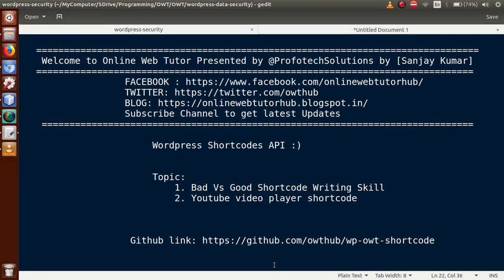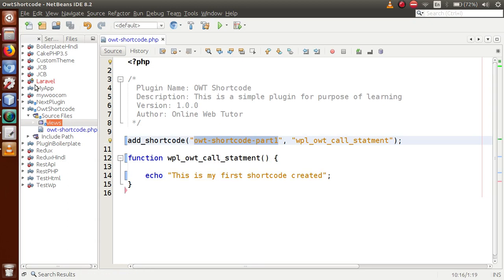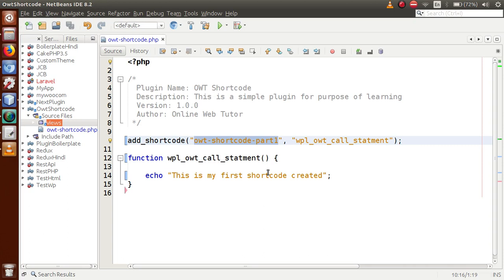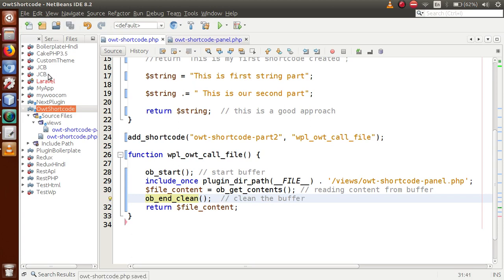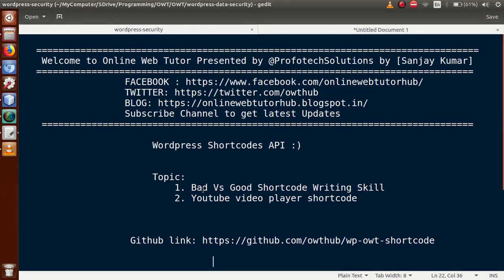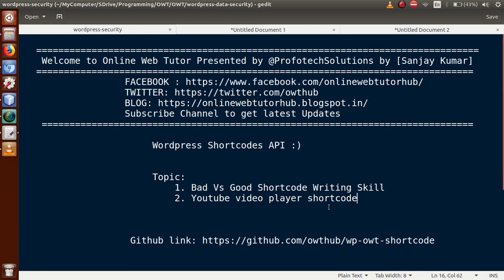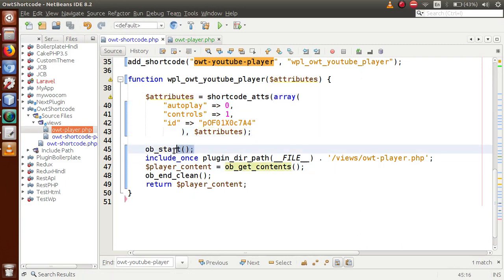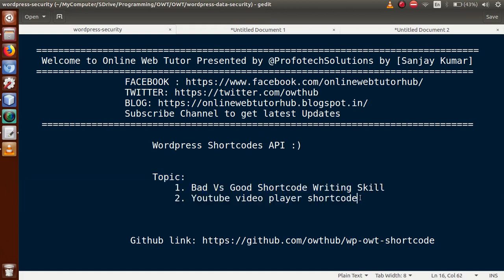Complete Wordpress Shortcodes API Tutorial for beginners from scratch | Bad Vs Good WP Shortcodes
Some Examples based on
Topics:
1. Bad Vs Good Shortcode writing skill
2.Youtube Player shortcode using iframe

 What is a WordPress Shortcode?
 In version 2.5 WordPress introduced shortcodes.
 A shortcode is a special tag that you can enter into a post that gets replaced with
 different content when actually viewing the post on the website.

 Shortcode syntax
 [owt],
 [owt name="demo" id="5"],
 [owt-tag] Online Web Tutor [/owt-tag]

 Types of shortcode
 1. Simple  [owt]
 2. Parametrized  [owt name="Online Web Tutor" id="5"],
 3. Tag based Shortcodes  [owt-tag] Online Web Tutor [/owt-tag]

 How can we create a shortcode
 1. Define a shortcode with callback function
 2. Define callback function
 3. Call shortcode to any where